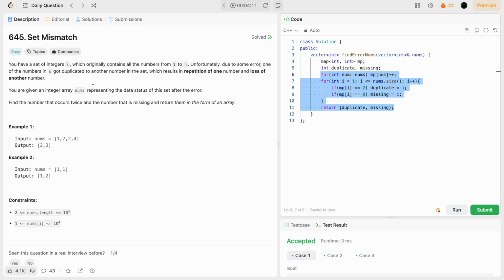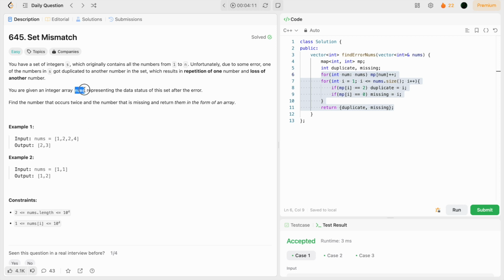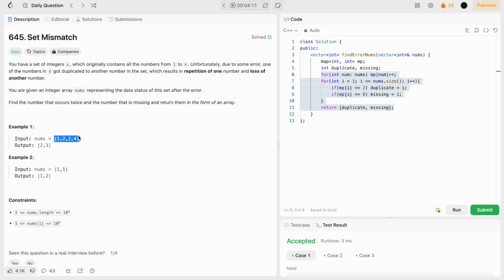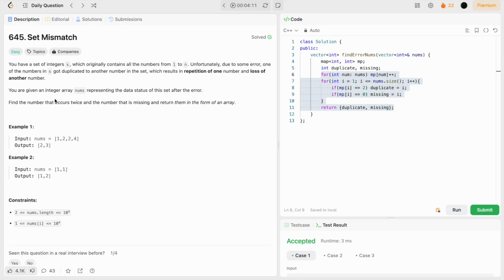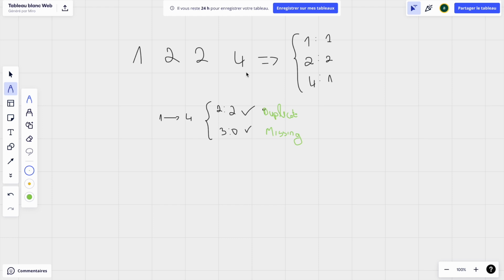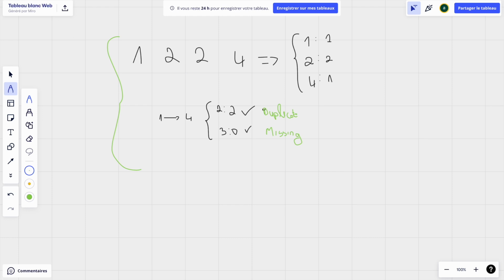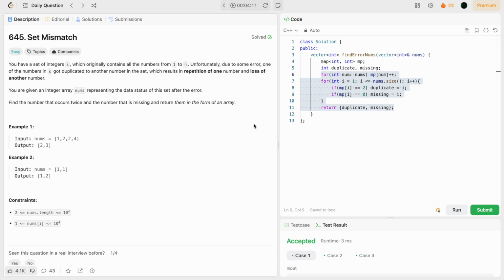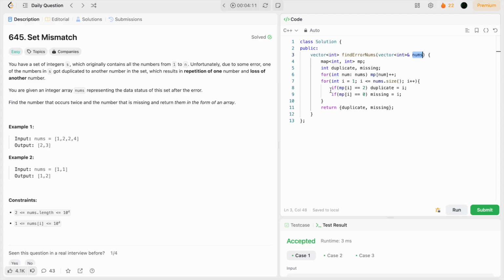LeetCode 645: Set Mismatch, easy approach